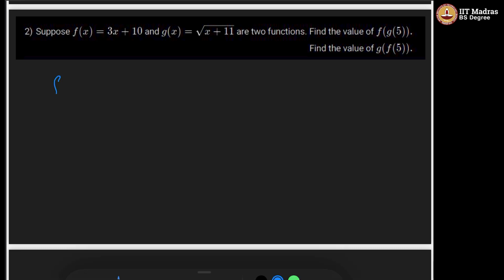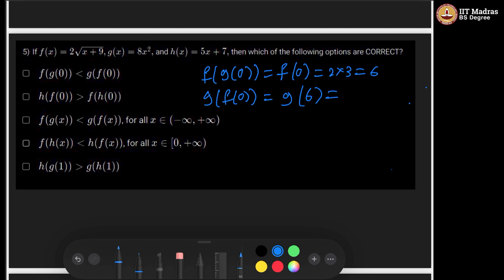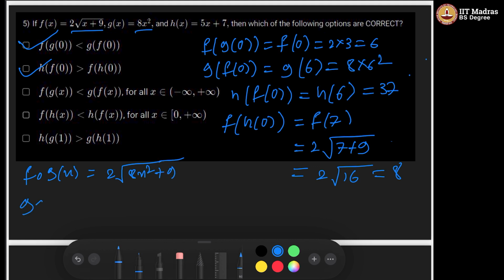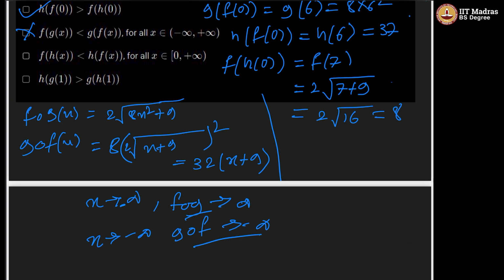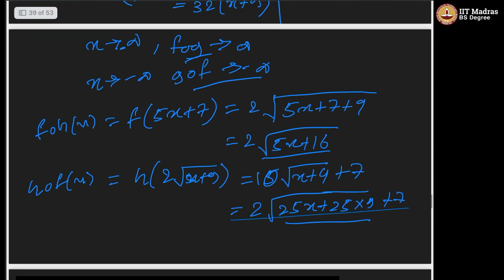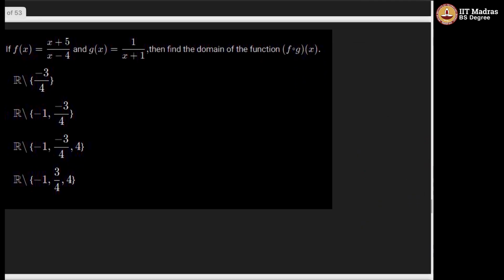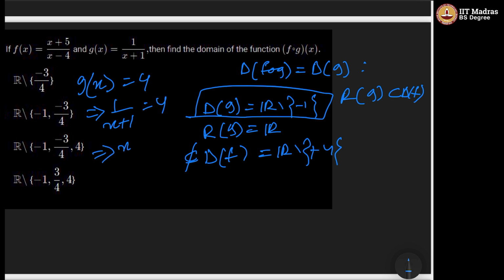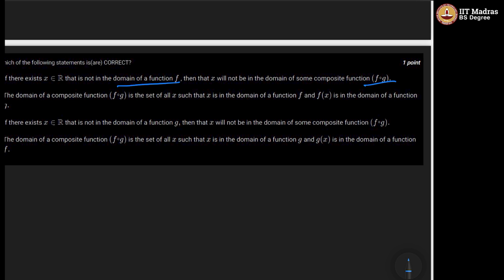Week 5 - AQ5.7-AQ5.8